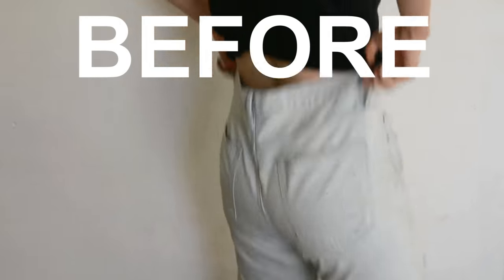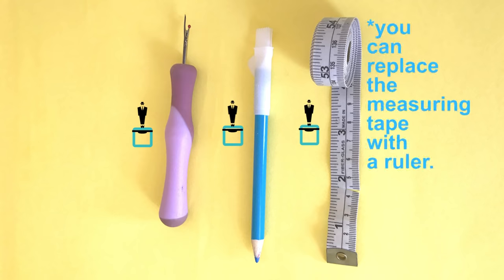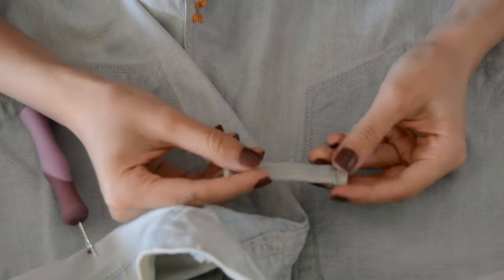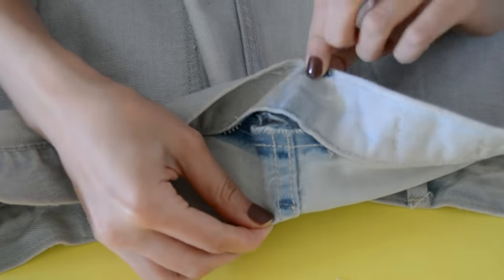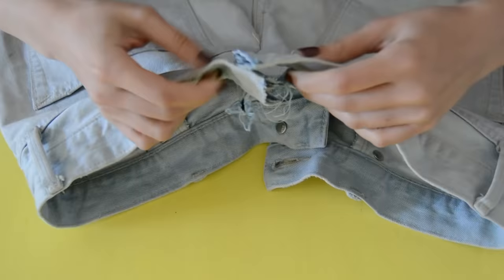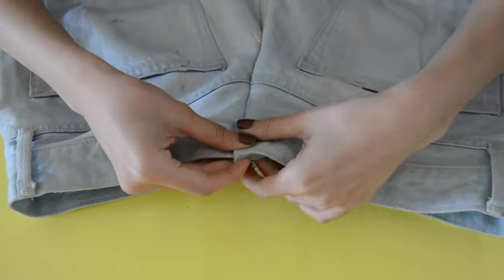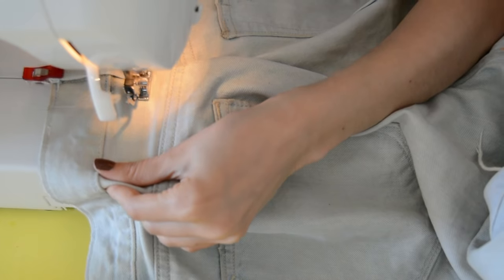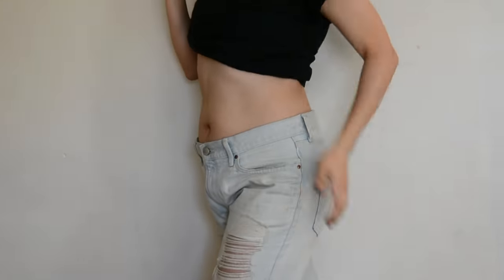HOW TO EASILY & SEAMLESSLY DOWNSIZE THE WAIST OF YOUR JEANS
for the blog instructions of this tutorial. Print it, sew it, and/or pin it ^_^ You will resize the waist, by taking in the extra fabric with one single dart in the back. You will see how easy it is. DIY, give it a try, you will no longer need to replace your jeans :D